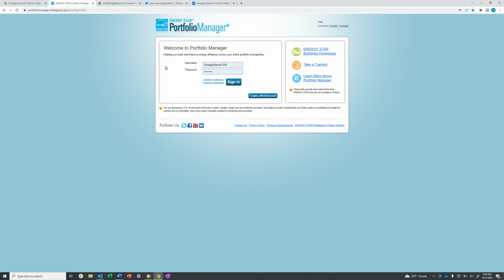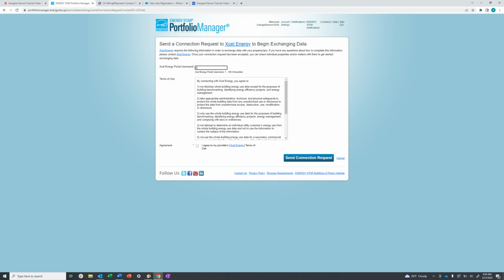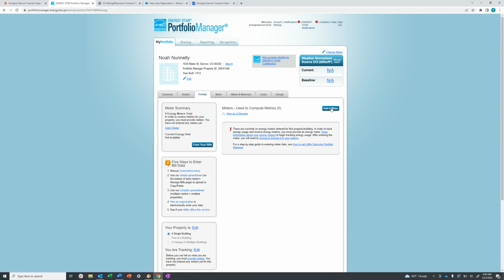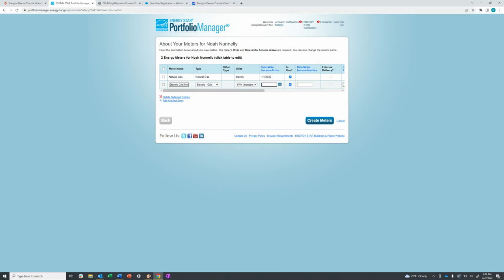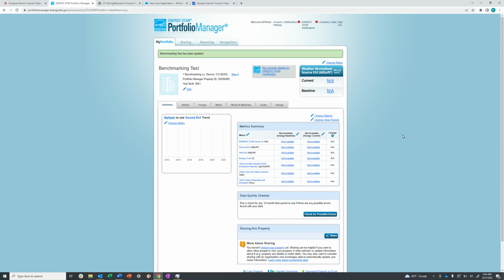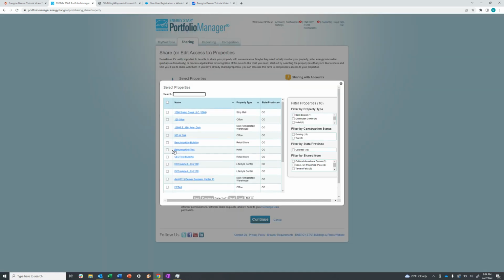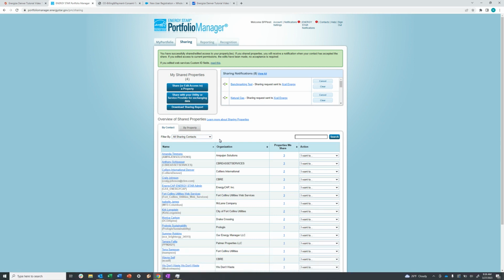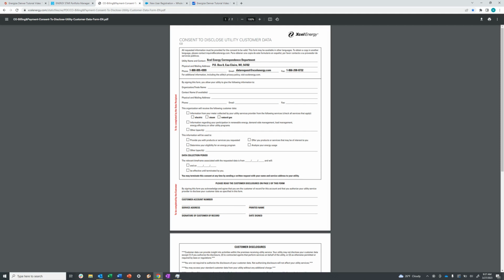Benchmarking Part 8: How to Create Energy Meters and Set up Xcel Auto Upload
This training video is about adding energy data to ENERGY STAR Portfolio Manager for buildings with Xcel electric and natural gas. It goes over 1) Getting to ENERGY STAR Portfolio Manager’s login page 2) How to create energy meters 3) How to create an Xcel Benchmarking Portal account 4) How to connect with Xcel Energy in ENERGY STAR Portfolio Manager 5) How to share energy meters with Xcel Energy 5) How to obtain data authorization in cases where that is required.

Speaker: Noah Nunnelly